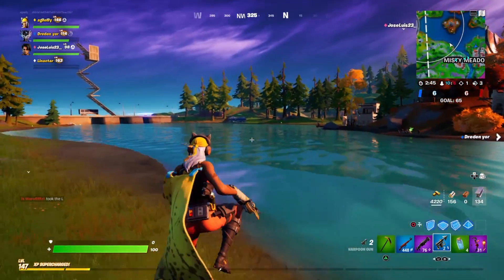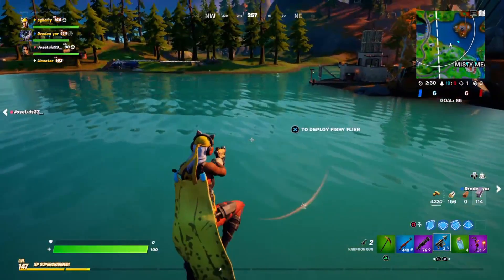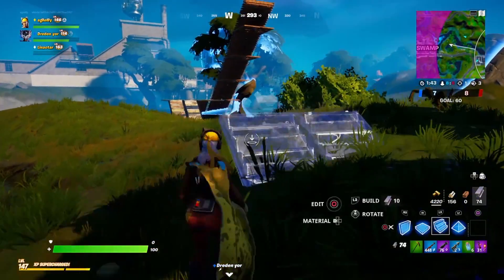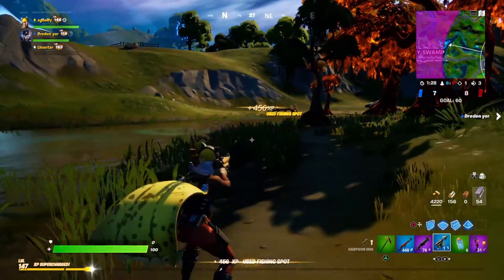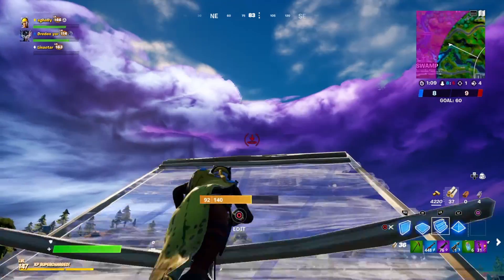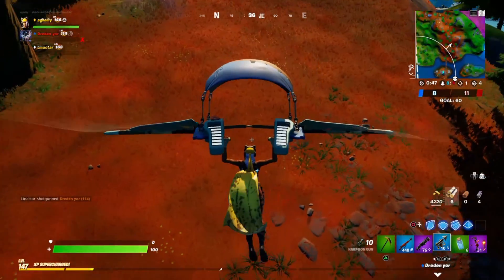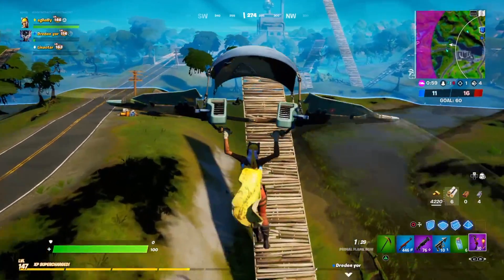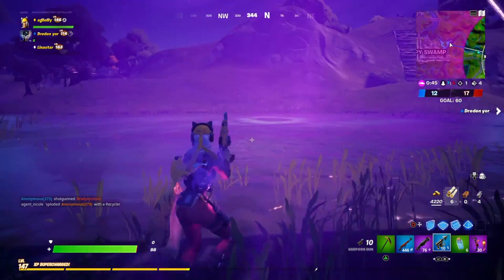*New* BEST METHOD Catch Fish (50/100/150/200/250) LEGENDARY Quest Challenge (Season 6, Week 9)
Hey guys! In this video, I bring you along in my experience completing this week's challenge (from Season 6). ♡

Matthew 6:26-34 ✞♡